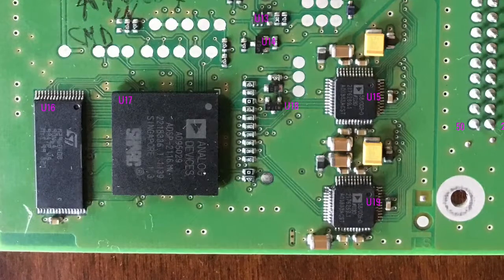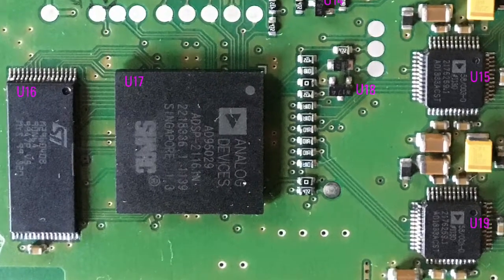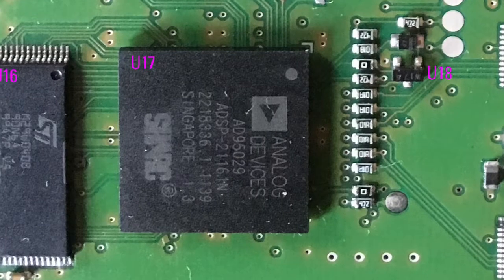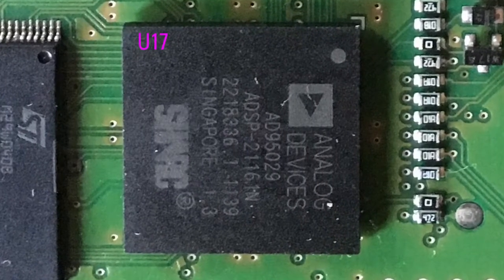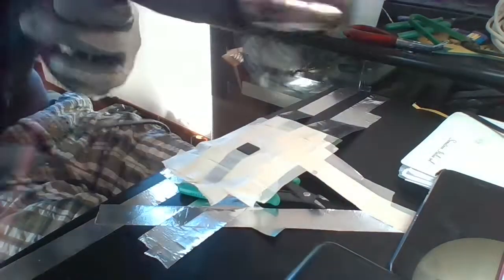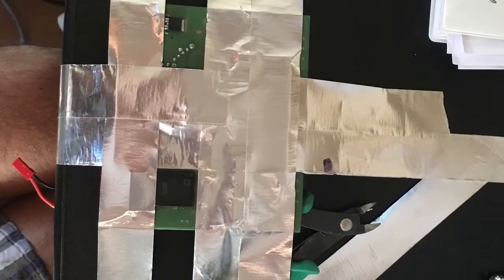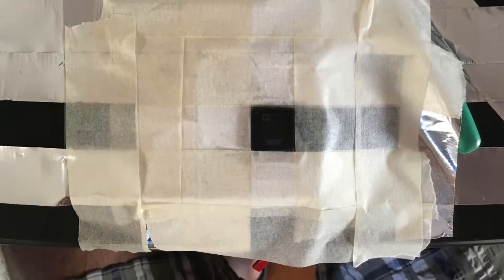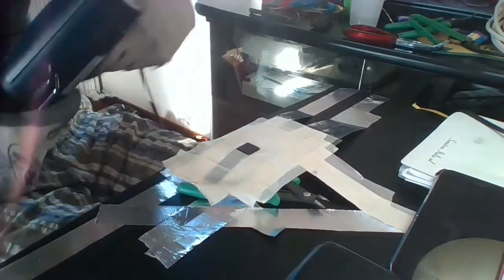BMW Harman Logic7 Amplifier Repair Guide - Part7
BMW Harman Logic7 Amplifier part number 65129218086 (HS7506) repair guide

Link to Datasheets, Technical description, reverse engineered Schematics and high resolution pictures